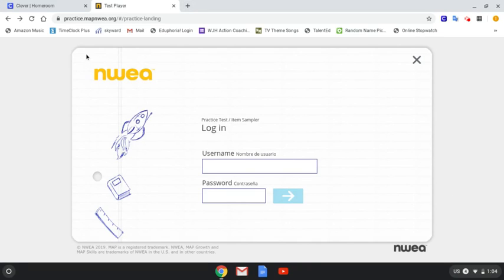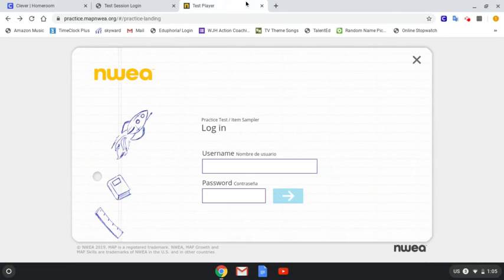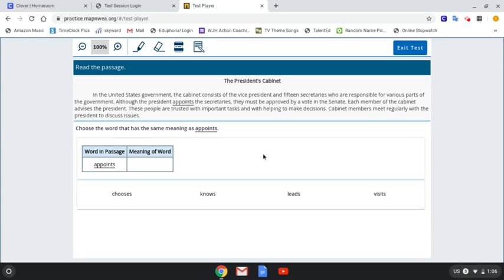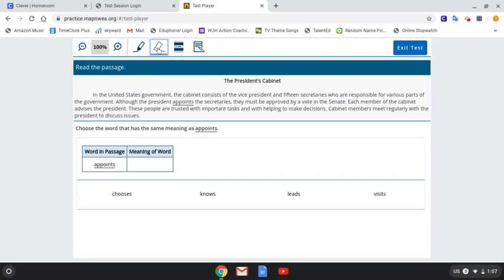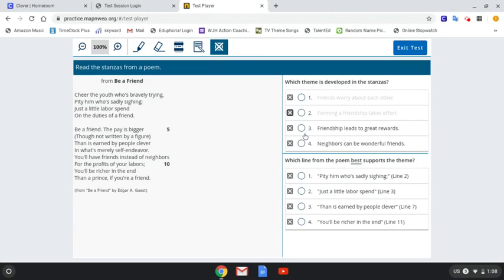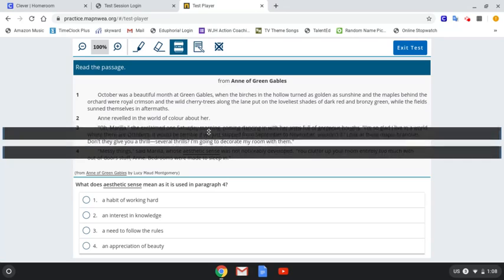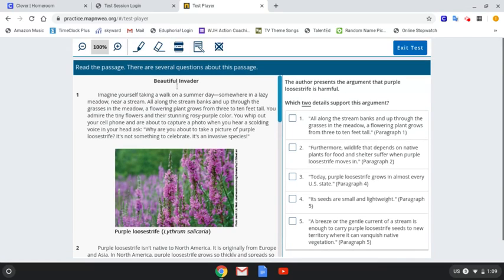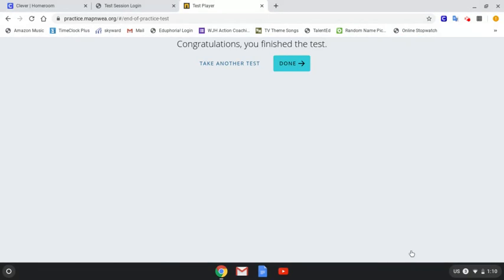Student MAP Training